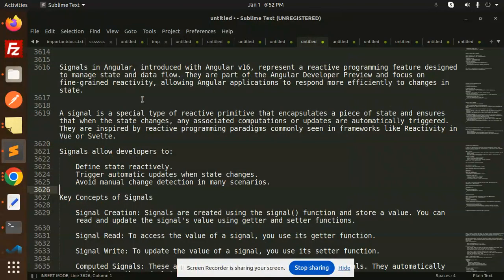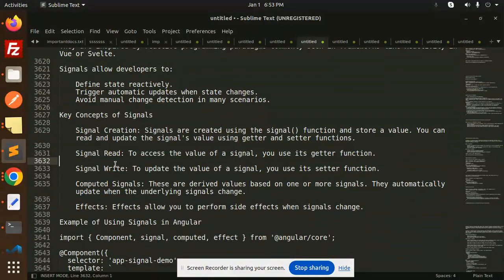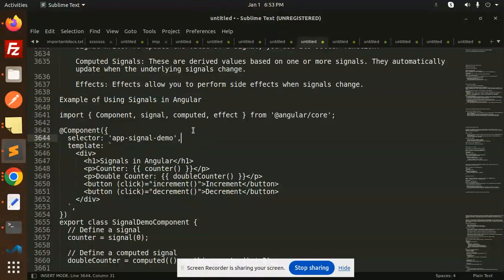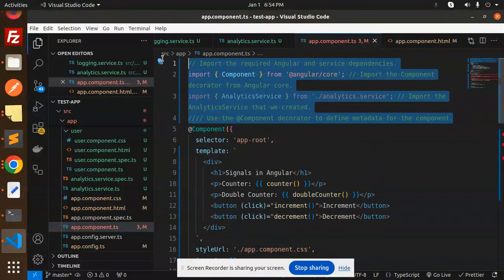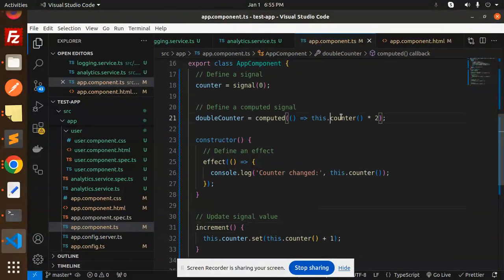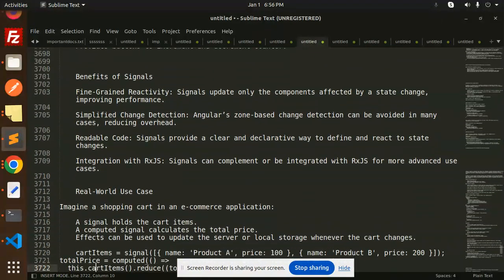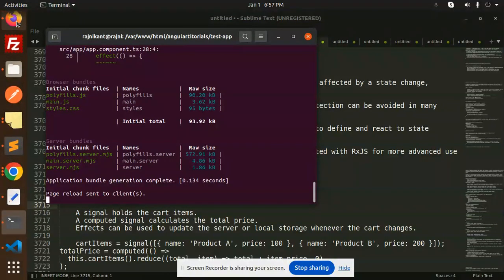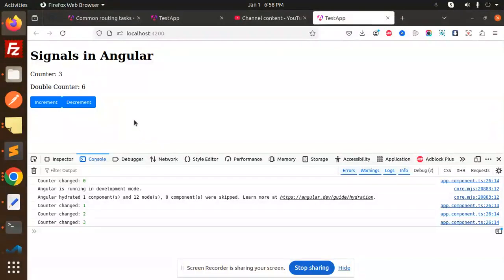#54 🎯 Angular 19 Tutorial: Using Signals for Efficient State Management 💻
Discover the power of Signals in Angular 19! 🚀 Signals simplify state management and data flow, making your Angular applications faster and more reactive. This beginner-friendly tutorial covers everything you need to know about using Signals in your Angular projects.

In this video, you’ll learn:
✅ What are Signals in Angular and why they matter.
✅ How Signals differ from traditional Angular state management.
✅ Setting up and using Signals for reactive data flow.
✅ Real-world examples of Signals in action.
✅ Best practices for efficient state management with Signals.

By the end of this tutorial, you’ll be equipped to leverage Angular Signals for modern, high-performance applications.

🌟 What Are Signals in Angular 19? A Beginner’s Guide 🚀
🔗 Mastering Signals in Angular 19: State Management Simplified 🌐
📘 Angular Signals Explained: How to Achieve Reactive Programming 💡
🎯 Angular 19 Tutorial: Using Signals for Efficient State Management 💻
🚀 Signals in Angular 19: Boost Performance with Reactive Logic 🌟
🔍 Learn Angular Signals: Modern State Management Techniques 💡
📂 Signals in Angular: Everything You Need to Know 🔧
💡 Angular 19 Signals: A Deep Dive into Reactive State Management 🔄
📚 Signals vs RxJS in Angular: Choosing the Right Approach 🛠️
🛠️ Angular 19 Tutorial: Signals for Scalable and Reactive Apps 🌐
🌟 Angular Signals Simplified: A Beginner-Friendly Tutorial 🚀
💻 Angular Signals: The Future of State Management 🌟

Nest